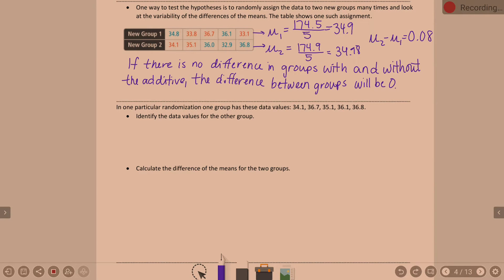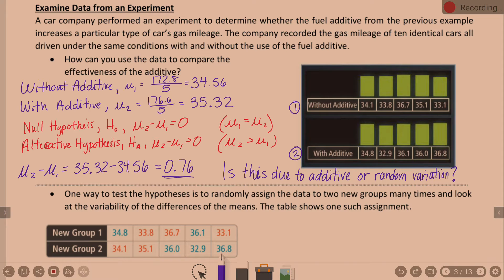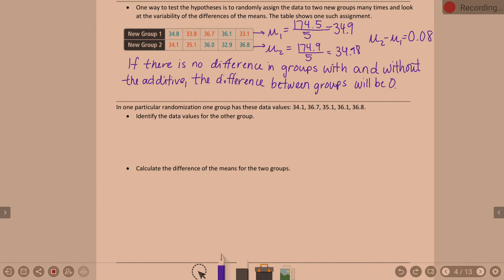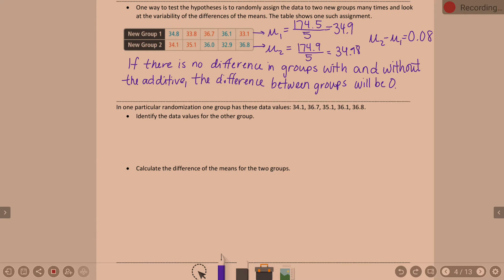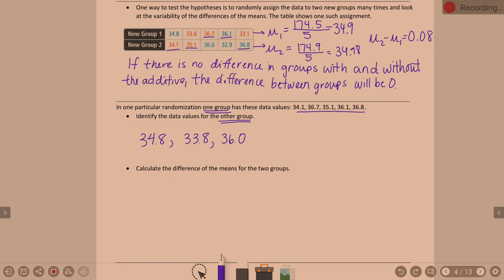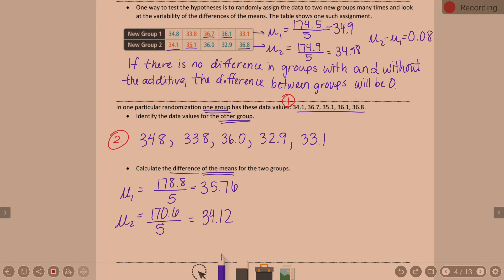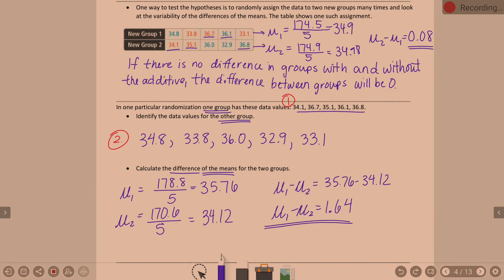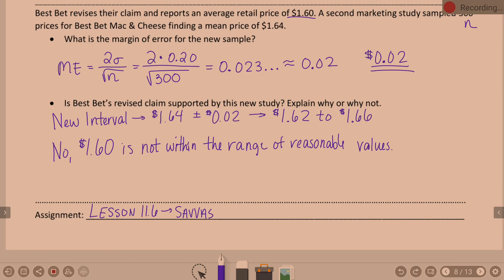A2 Lesson 11 6 Day 2